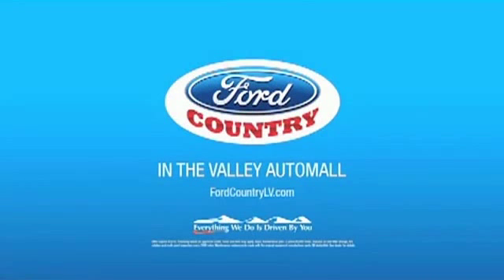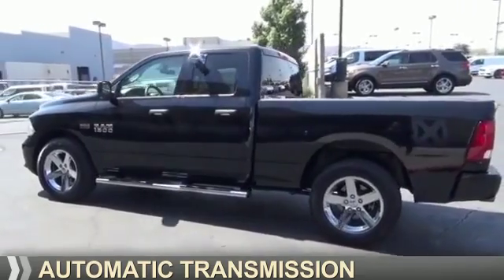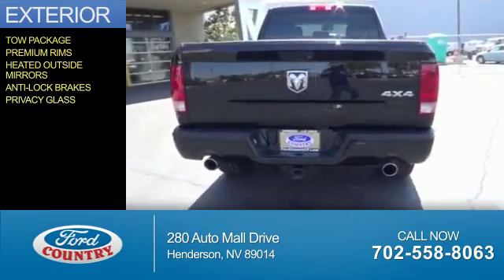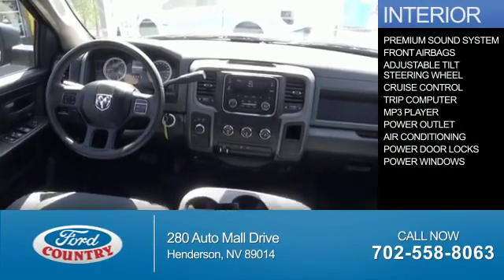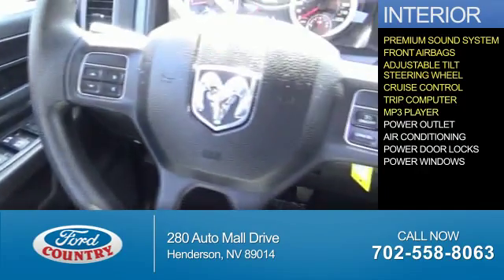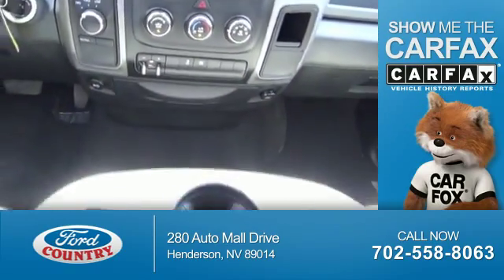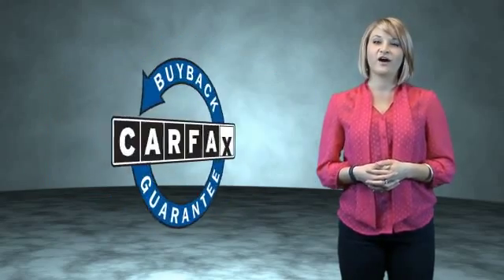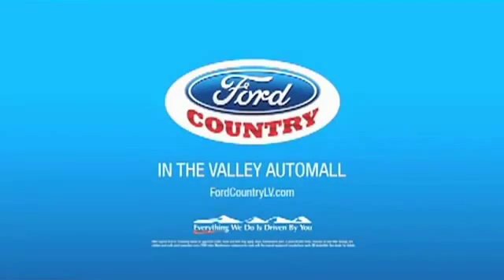2013 RAM 1500 47949B - Henderson NV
Year: 2013
Make: RAM
Model: 1500
Trim: Tradesman
Engine: 5.7 liter 8 cylinder 4WD
Transmission: Automatic
Color:
Mileage: 45541
Address:
VIN:1C6RR7FT6DS533883